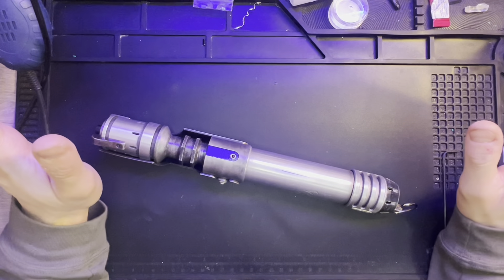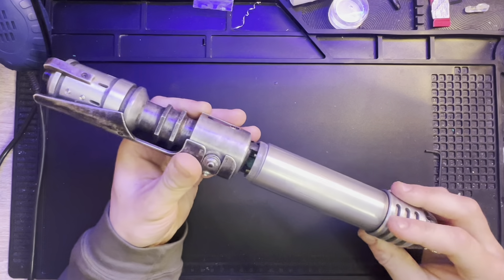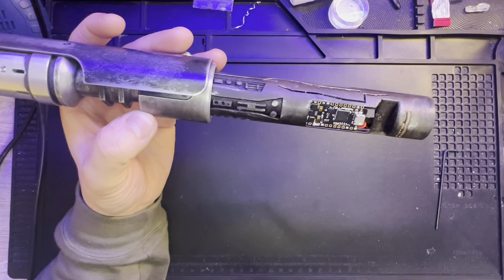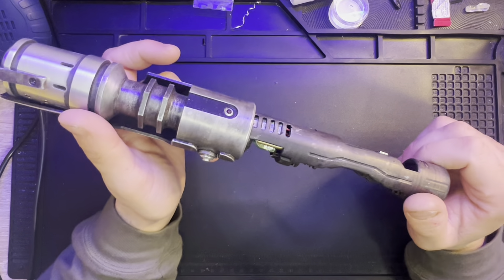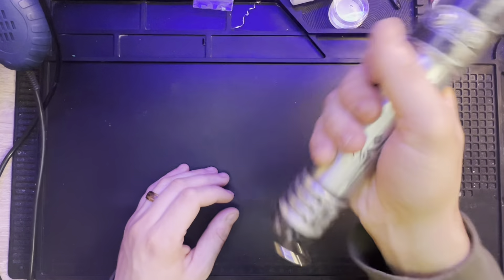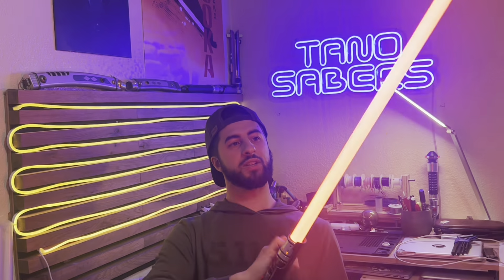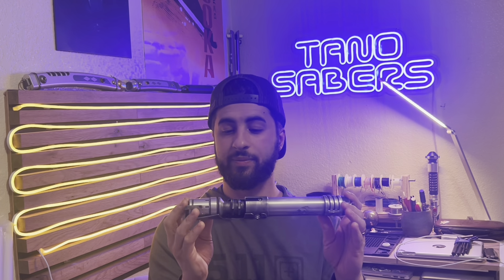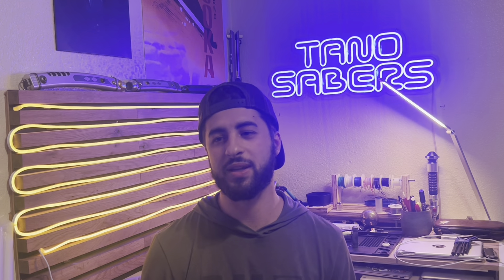Custom Neopixel Relic Hunter with Crystal Chamber